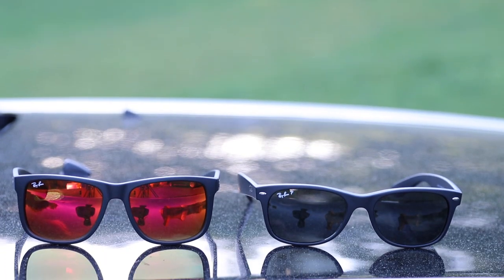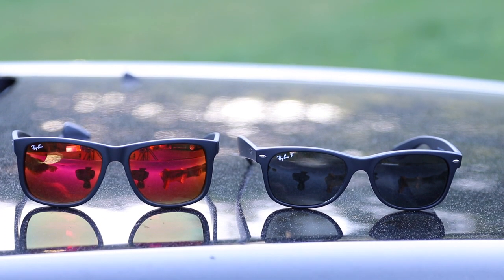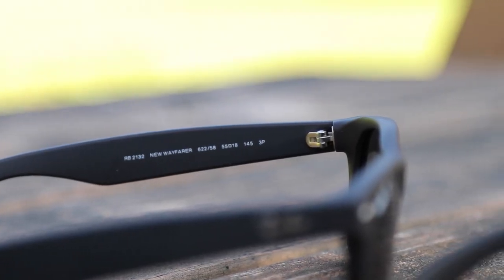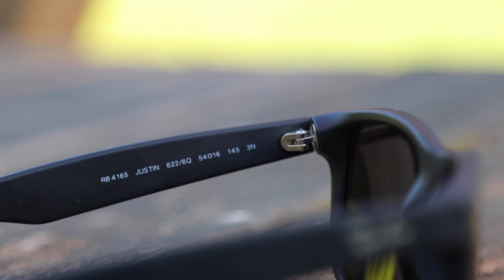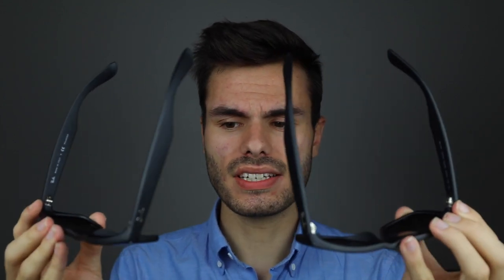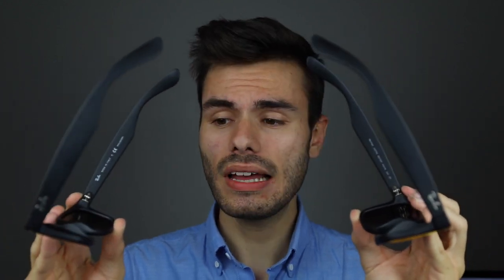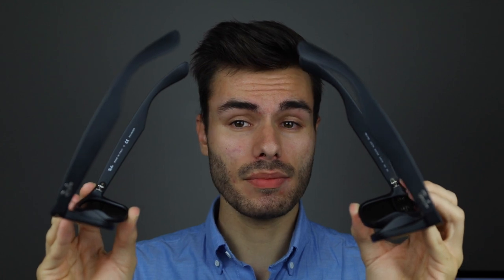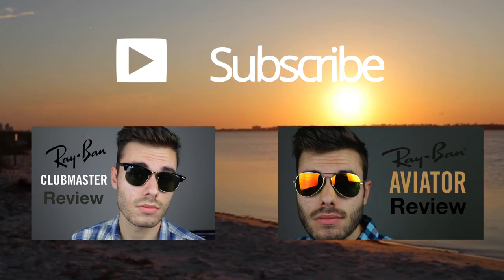Ray-Ban Justin vs New Wayfarer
Ray-Ban RB2132 New Wayfarer vs RB4165 Justin on face Review